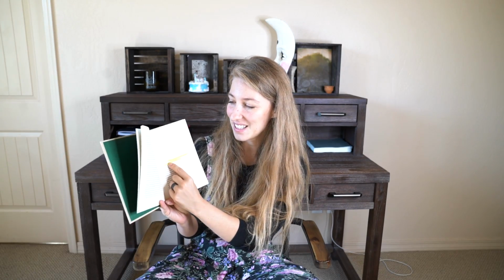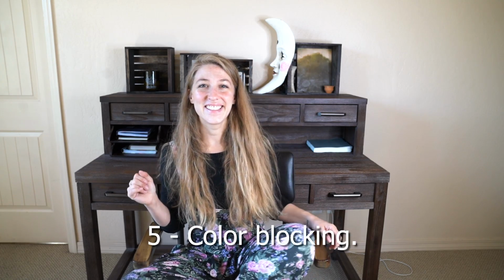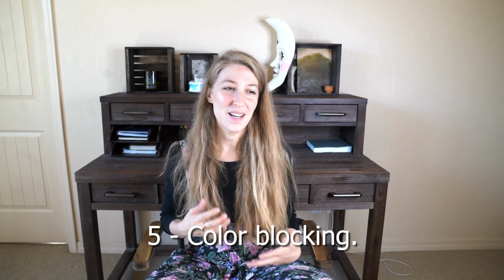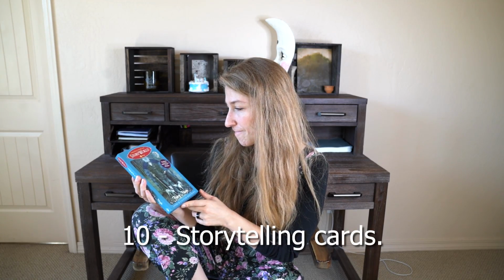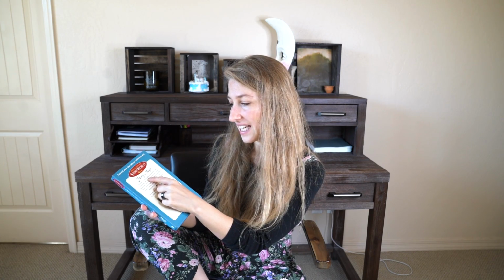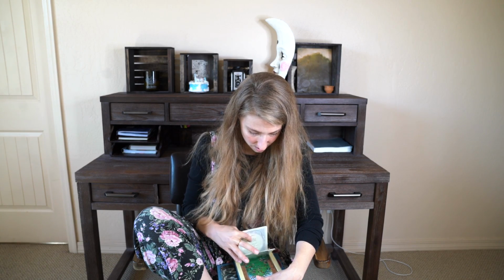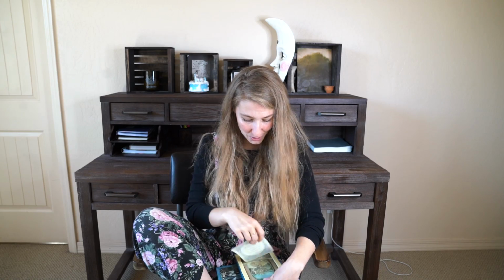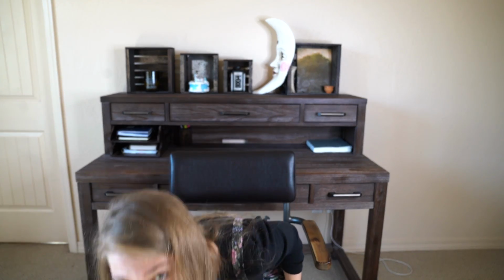10 Easy Ways to Find Inspiration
10 easy ways to find inspiration...because being inspired doesn't have to be random!
In my career, I've made it a mission to study and understand inspiration. How it strikes, when it strikes, and developing a cultivation-mindset around inspiration.

What if we could cultivate inspiration like a creative muscle, flex it when we need it, and let it rest when we don't? I can come up with ideas almost instantaneously, at any given time, even when I'm not feeling motivated. I do this through daily practice: daydreams, brainstorming sessions, and learning to see everything - I mean EVERYTHING - as a creative opportunity.

Sometimes my friends and family go mad around me because I don't often put the creativity mindset away. But this is the benefit of CREATING CREATIVITY - it is always with you. Cultivated creativity doesn't mean that lightning strikes don't happen - they do, just WAY more often.

I am never uninspired. I mean that. Sometimes I am unmotivated, or need a rest, but I am never without inspiration. Becoming more attuned to who you are and why you are that way is the surest path to finding constant inspiration.

This video features my top 10 ways of finding inspiration. I hope you can take some of these points and adopt them into your creative life. Here are the 10 ideas:

1. Write a list of themes that you are most often inspired by. Mine are: death, decay, rebirth, grief, and surrealism.
2. Write down visual categories that relate to how you create. Mine are: location, wardrobe, and color. This will help you to find the ways you are most visually inspired so that once you have a theme, you can assign visuals to it beginning with those categories.
3. Embrace the element of surprise. For example, go grab a book from your shelf and pick a random page and line to be inspired by.
4. See old objects in new ways. Walk around your home or office and try to see objects as having a different meaning or utility.
5. Color blocking. Create around a single color where everything you create with is the same color.
6. Free writing. Put your hand on the page and don't stop writing for 5 full minutes. Set a timer and see what comes out!
7. Change the way you work by changing your medium. If you're a photographer, try music or painting.
8. Write down one branded sentence that states your core goal in your art.
9. Work in a blank space. By taking away outside influences, you can truly let YOUR creativity come out.
10. Storytelling cards. There are so many out there for storytelling narratives and prompts. I find the art to be inspiring.

That helps me create more of them, truly! I really hope they are a resource for you.

I'm super active over on Instagram, often sharing new art pieces, tips for creativity, and am always practicing inclusivity: